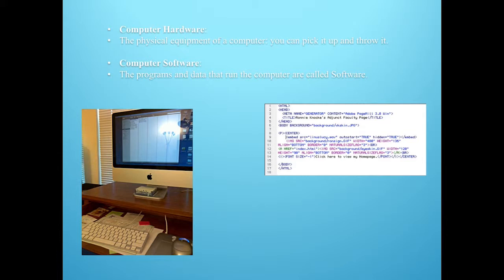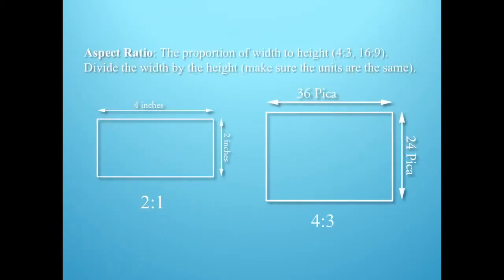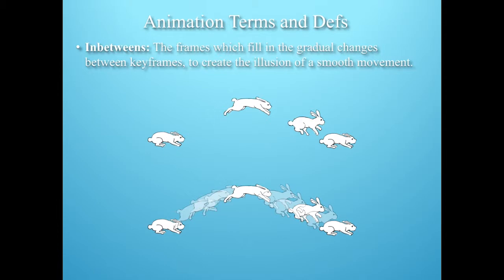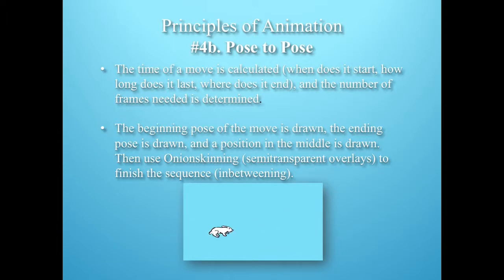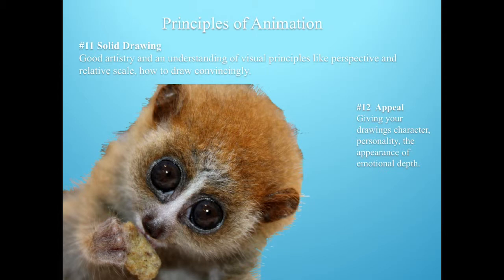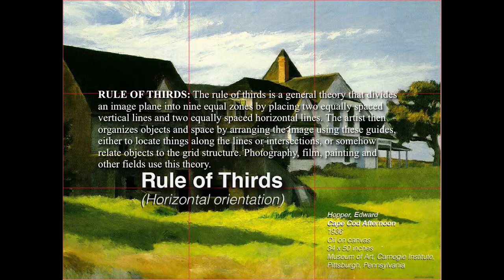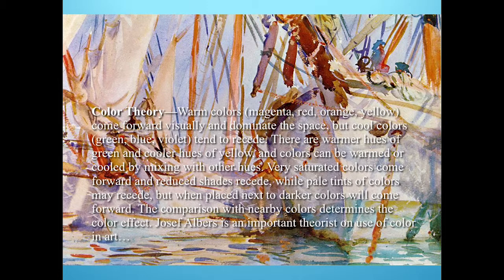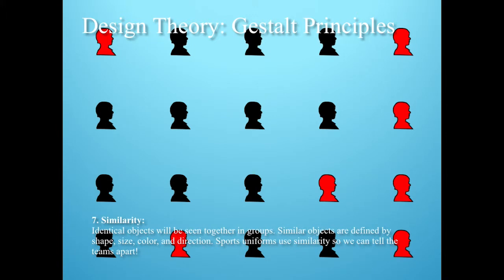Midterm Review Spring 2016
This is the Midterm Review session for the Spring 2016 Art C 1494 class (Special Problems in Animation).

The test is schedule for March 9, 2016, beginning at 11:00 am and finishing at 1:40 pm. All parts of the test are due at that time.

The exam will consist of two parts, a multiple choice quiz in Canvas, and an in class animation assignment. Files and Assets for the in class animation assignment will be provided in class.